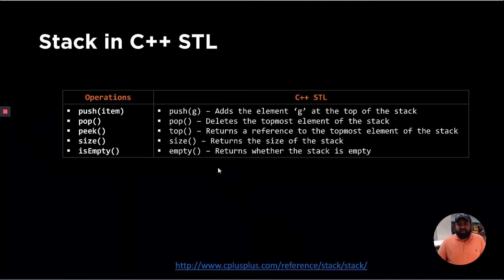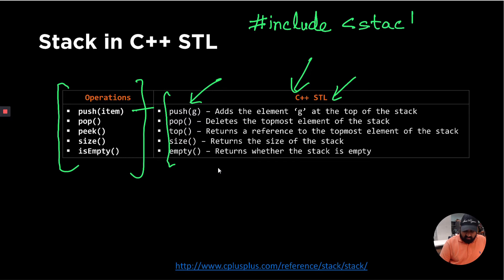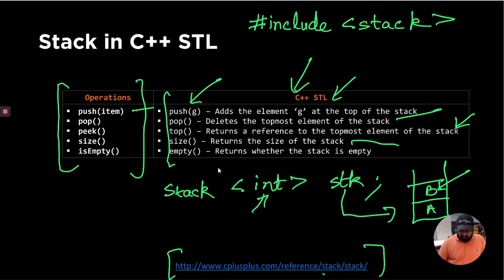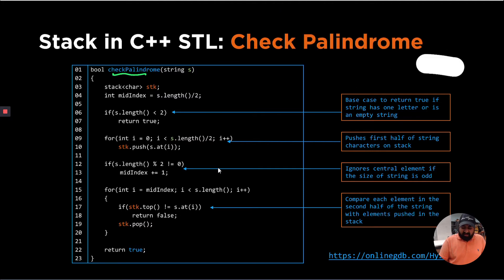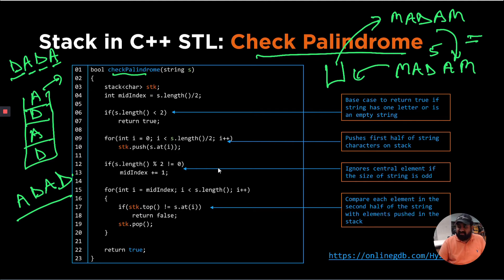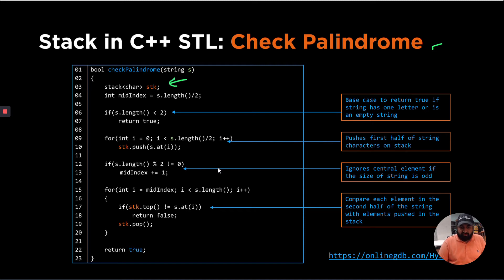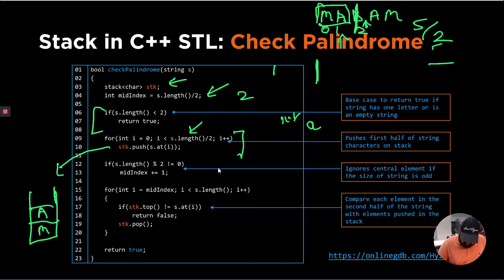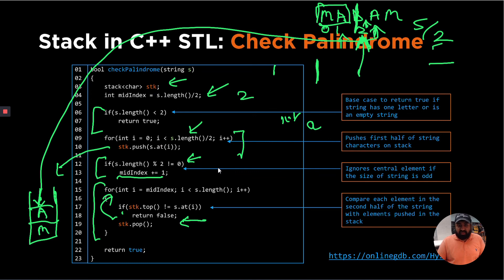List, Stacks, Queues (2h): STL Stacks